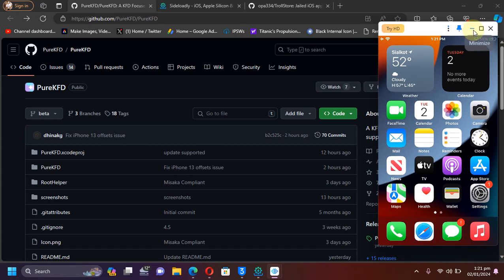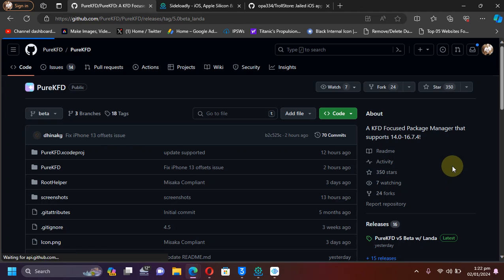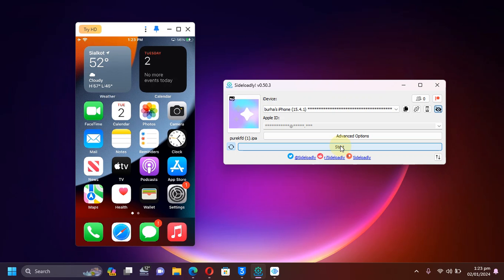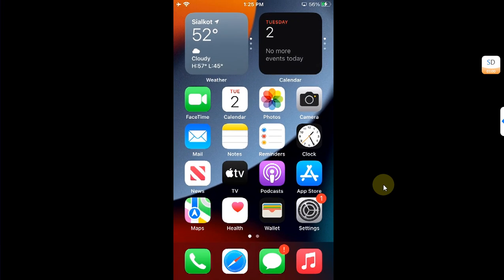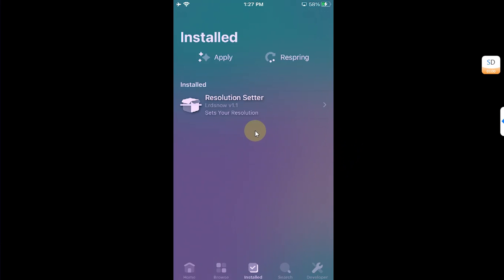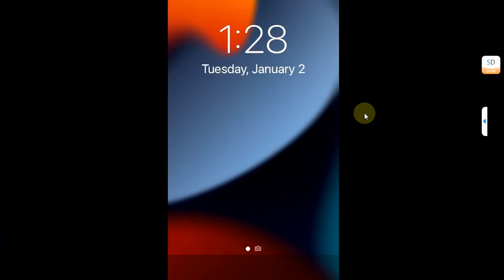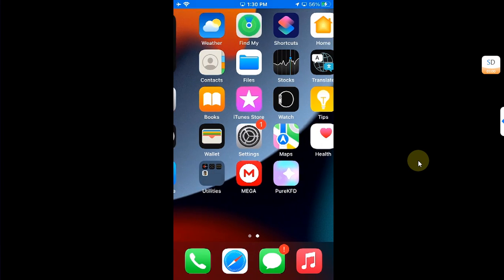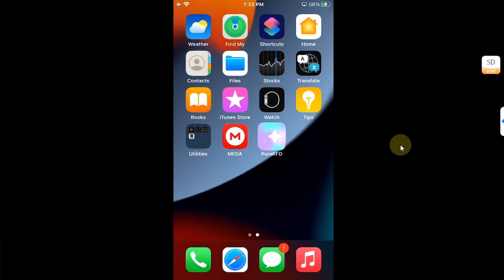[NEW] Change resolution on iOS 15 & 16 | PureKFD No Jailbreak | All MDC & KFD Devices | Easy Guide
In this video, I'll guide you through the process of changing the resolution on your iPhone or iPad without the need for jailbreaking, using PureKFD. This method is applicable for and should work for iOS versions ranging from 15.0 through 16.6.1, and it works on all supported devices. The method shown in the video along with PureKFD is completely free and legit.

Topics Covered:
Resolution Changer
Resolution Changer iOS
How to Change iPhone Resolution
iPhone Resolution Change
Resolution Changer iPhone
How to Stretch Screen on iPhone
iPhone Resolution Change
How to Stretch the Screen on iPhone
PureKFD Tutorial
PureKFD iOS 15
PureKFD resolution change
PureKFD iOS 16